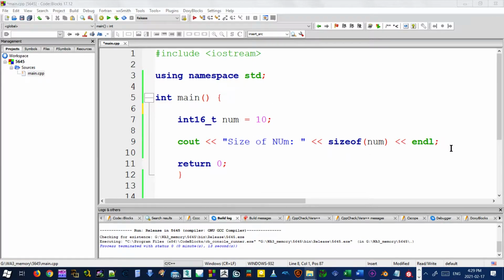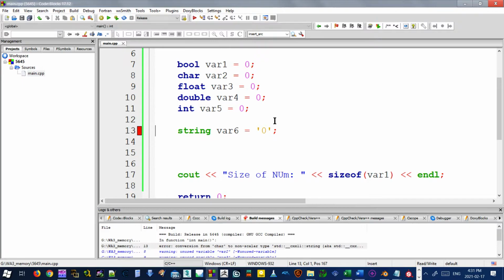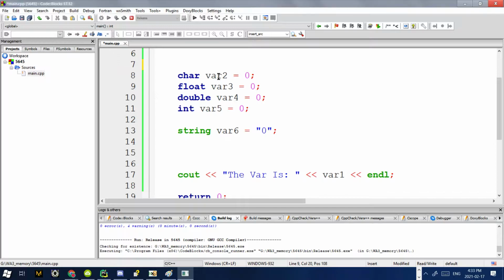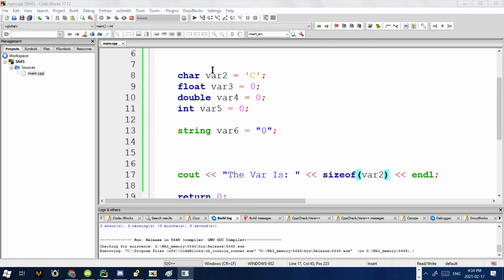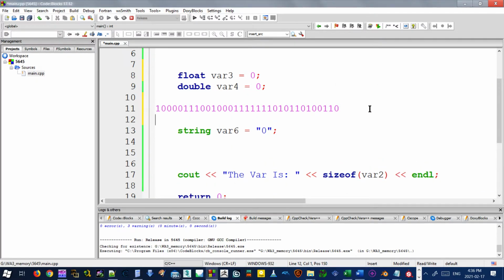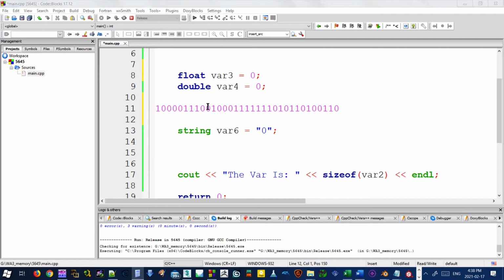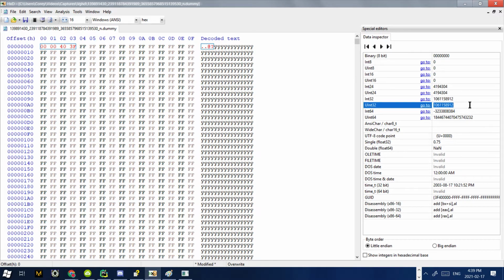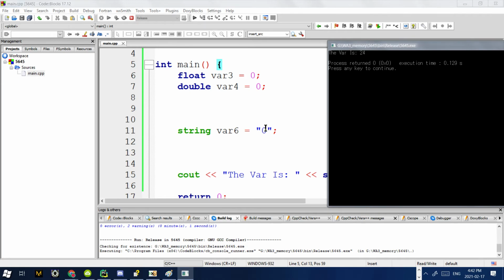04 Programming with Datatypes